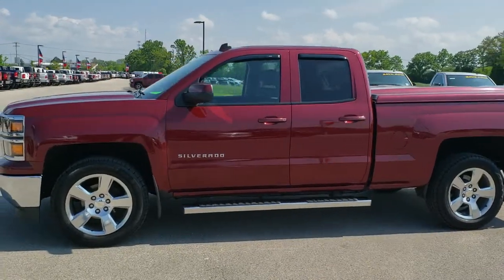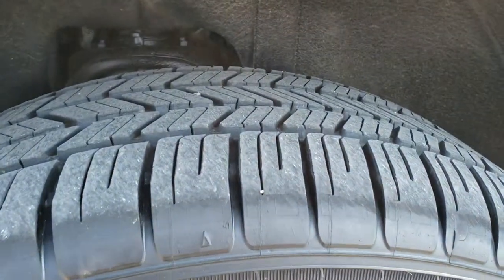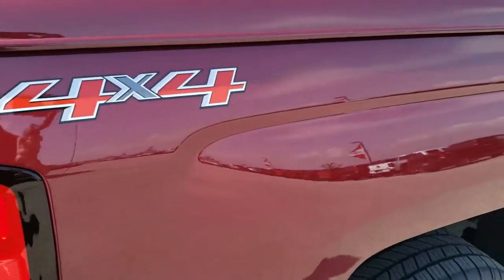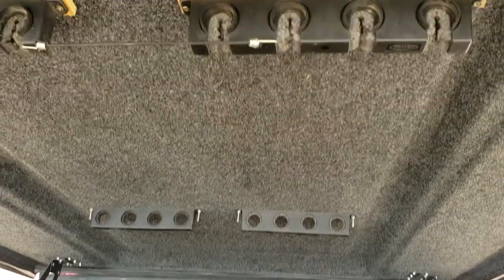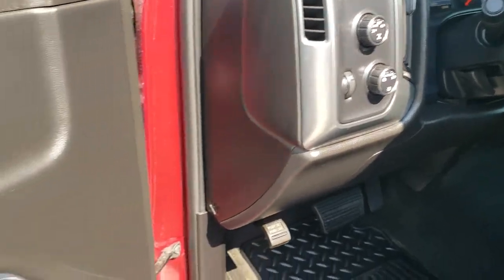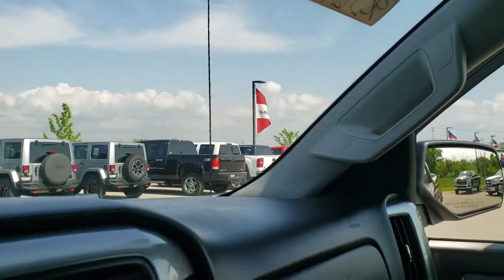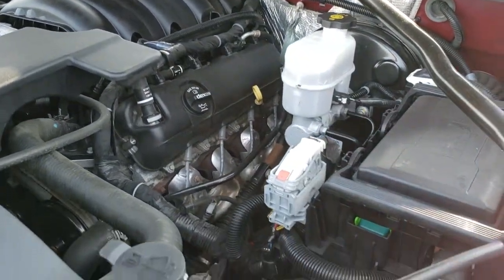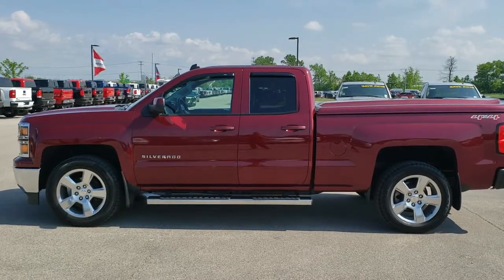2014 CHEVROLET SILVERADO 1500 DOUBLE SPORT RED WALK AROUND REVIEW SOLD! 9C36A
This 2014 CHEVROLET SILVERADO 1500 DOUBLE CAB IN DEEP RUBY is the vehicle we did walk around review of today.

2014 CHEVROLET SILVERADO 1500 DOUBLE CAB IN DEEP RUBY

STOCK: 9C36A
PRICE: $24,499
MILES: 51,962
MAKE: CHEVROLET
MODEL: SILVERADO 1500
VIN: 1GCVKREC1EZ261468
LOCATION: FOND DU LAC OSHKOSH WISCONSIN, 54937 TRUCKS ON 41

1 OWNER! CLEAN TITLE HISTORY! 5.3 Liter V8 Engine with E85 Capabilities FFV Flex Fuel Vehicle, Active Fuel Management, 355 Horsepower, Full Four Door Double Cab Crew Cab, Short Box 6 1/2 Foot Shortbox, LT1 Package 1LT LT, 6 Speed Automatic Transmission with Optional Manual Tap Shift, Turn Dial 4x4 Four Wheel Drive 4WD, Onstar System, Non Smoker, Black Ebony Cloth Seats, 40/20/40 Split Front Bench Seating with Center Seat Hidden Storage Compartment, Lakeland Hard Tonneau Cover, Full Towing Package with Receiver Trailer Hitch, Wiring and Transmission Cooler Tow Package, Power Mirrors, Stabilitrak Traction Control, 3.42 Gears with Automatic Locking Differential Limited Slip Differential, Goodyear Eagle LS-2 P275/55 R20 Tires, 20 Inch Rims Premium Wheels, Polished Aluminum Rims Premium Wheels, Four Wheel Disc Brakes, Factory Chromed Stepbars, Drop-in Bedliner, Bedrail Covers, Reverse Sensors, EZ Raise Assist Tailgate, Locking Tailgate, Rear Bumper Steps, Chrome Trimmed Grill, AM / FM Radio Tuner, Sirius/XM Satellite Radio Capabilities Sirius / XM, CD Player, Bluetooth, Hands-Free Phone Controls Blue Tooth, Keyless Entry System, Rear Window Defroster, Adjustable Height Seatbelts, Driver and Passenger Front Air Bags, L.A.T.C.H. Child Safety System, Side Curtain Air Bags SRS Safety Restraint System, Multi-Function Steering Wheel Controls, Compass, Outside Temperature Display and Mileage Display, Power Adjustable Pedals, Factory All Weather Floormats, Air Conditioning AC, Cruise Control, Power Locks, Power Windows, Tilt Steering Wheel, Automatic Headlights Autolamp, Sport Red Metallic, ONE OWNER! CLEAN AUTOCHECK! Very very clean inside and out! This is one of the sharpest 2014 Chevrolet Silverado 1500 doublecab shortbox 1/2 ton trucks on our lot! Make your move before this super clean 4wd is gone!

STOCK: 9C36A
PRICE: $24,499
MILES: 51,962
MAKE: CHEVROLET
MODEL: SILVERADO 1500
VIN: 1GCVKREC1EZ261468